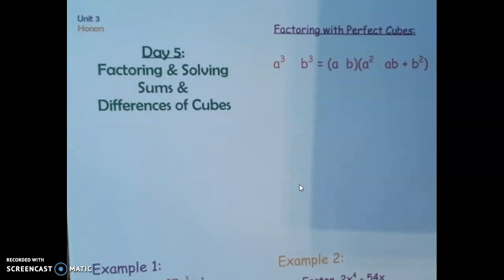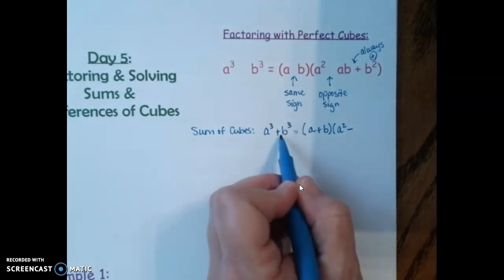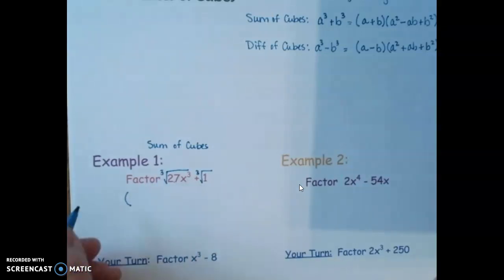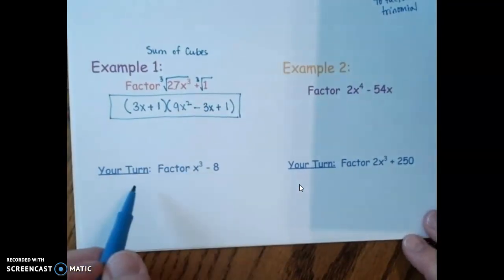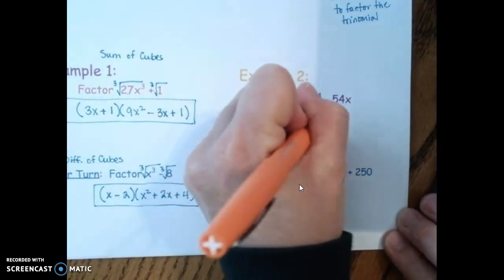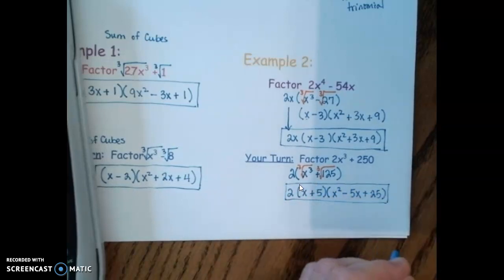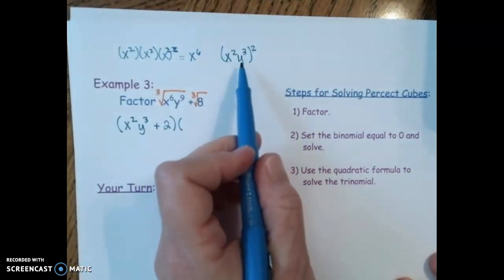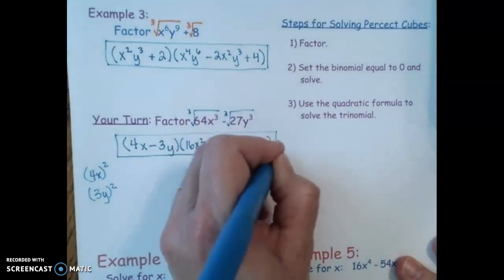M3 U3 D5 Part 1